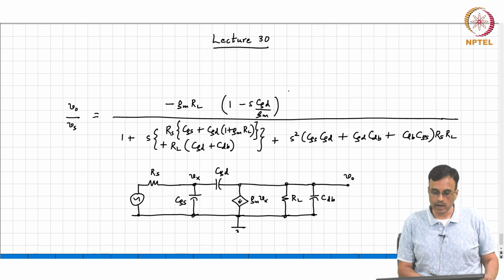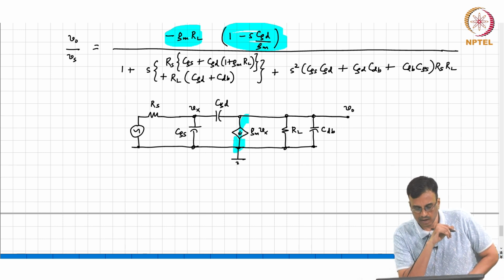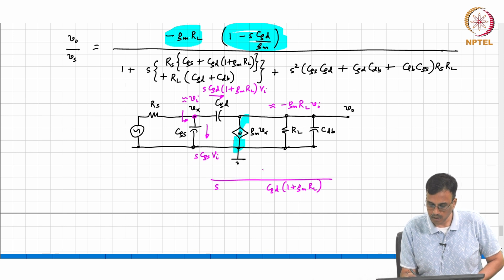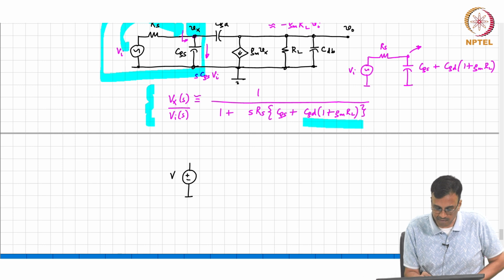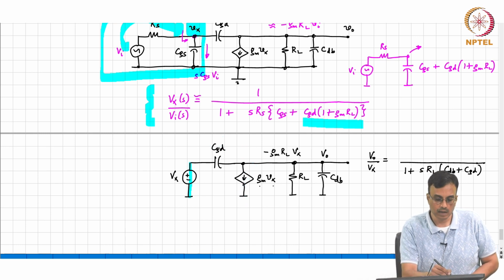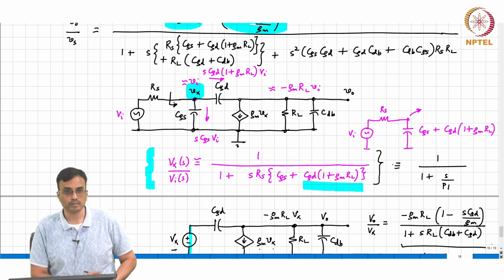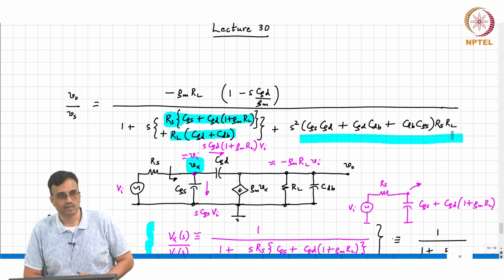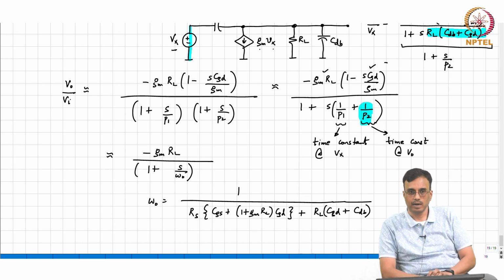The Common Source Amplifier with Parasitic Capacitances